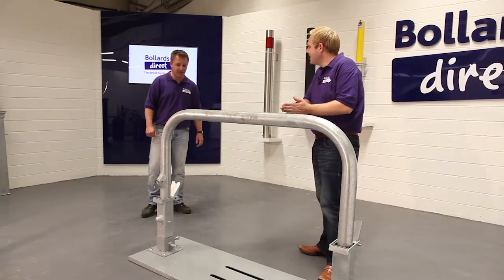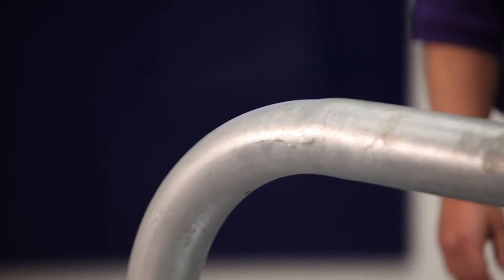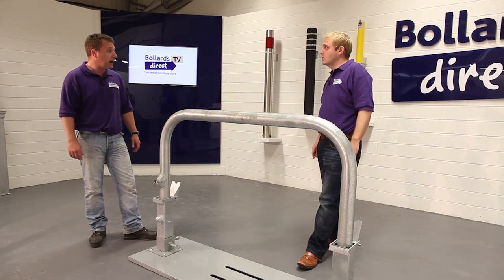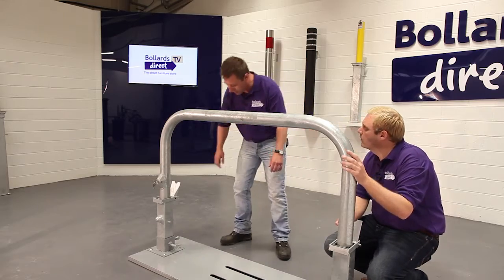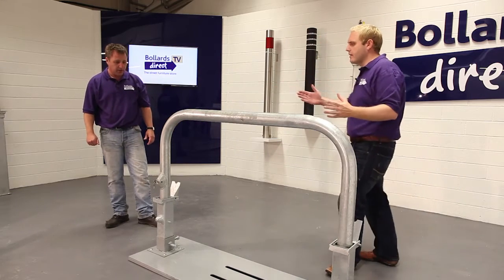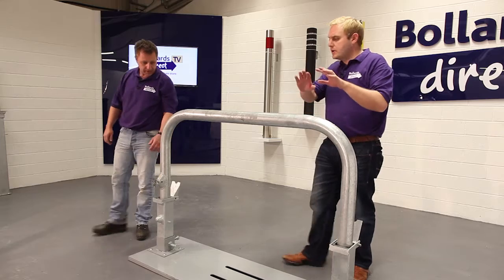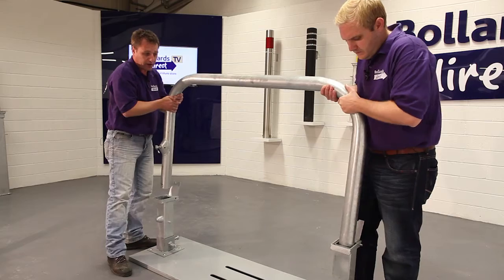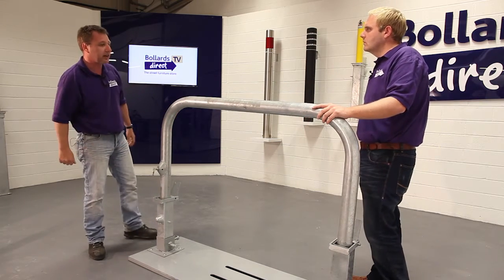Rhino RDB76 Galvanised Removable Hoop Barrier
When it's locked in, it's permanently fixed in place; turn a key, push a button and it can be lifted clear to allow access: the simple attraction of the Rhino RDB 76 steel removable hoop barrier.

Simplicity that extends to a design that doesn't look out of place anywhere, helping create a better landscape.

And, with Marshalls' high quality standards, carefully specified materials and galvanised finish, it keeps its looks for years.